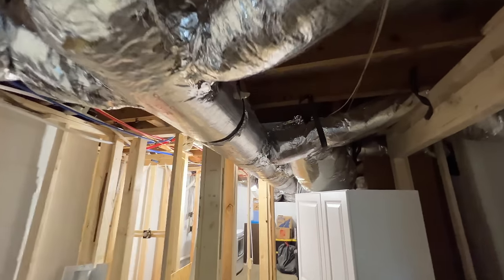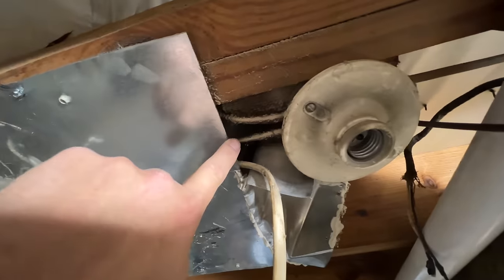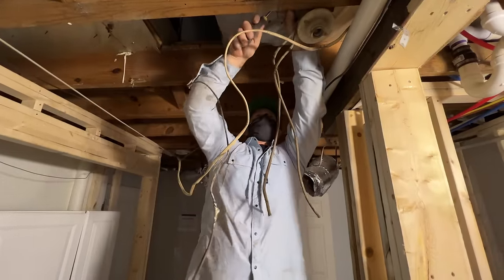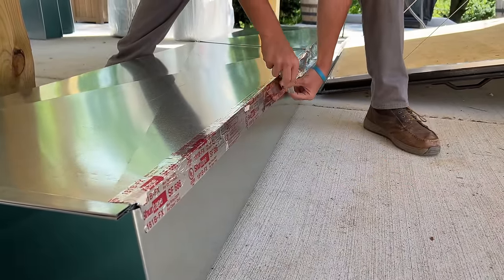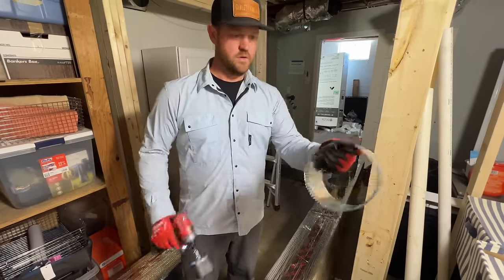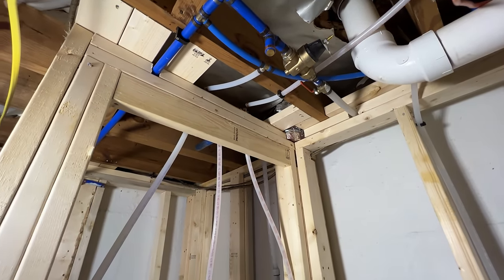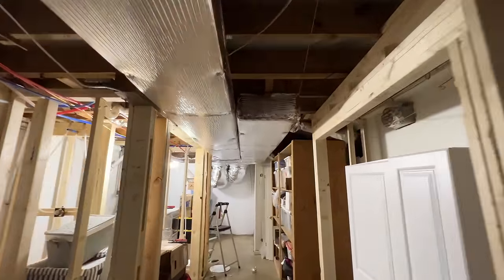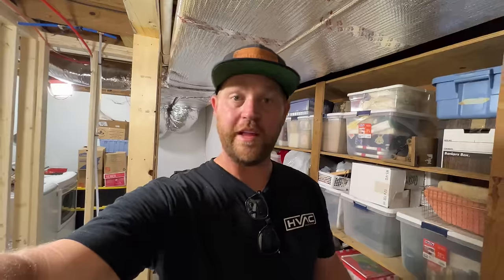Teaching The Apprentice How To Install Rectangle Ductwork | HVAC Installation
Cordless-Vacuum-Pump-2CFM?affid=38

 This customer is remodeling their basement and need more head room with the HVAC ductwork. In this video we remove all the existing round pipe and install new rectangle duct. Hope you enjoy the video!!